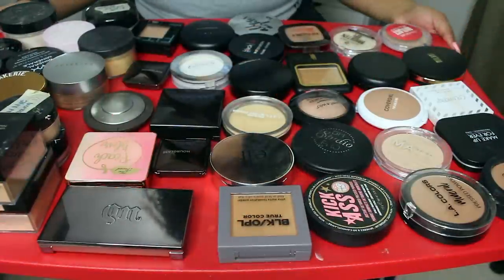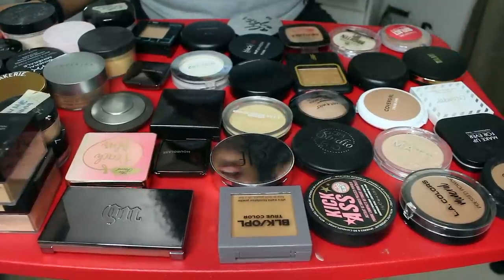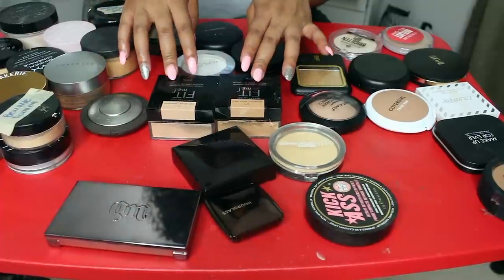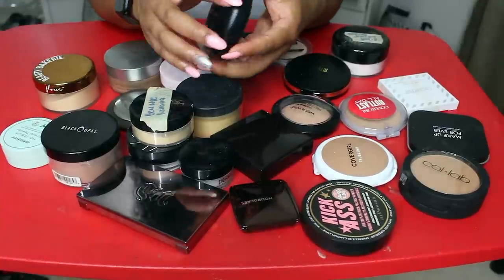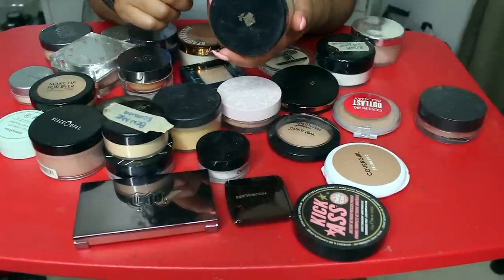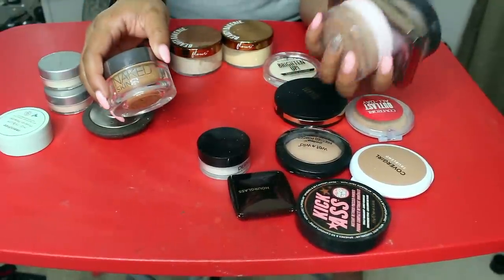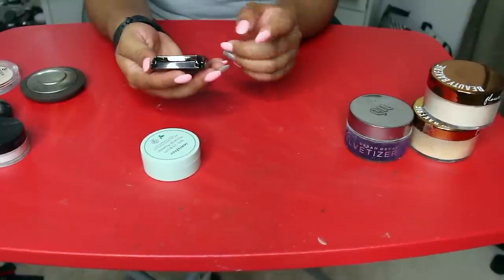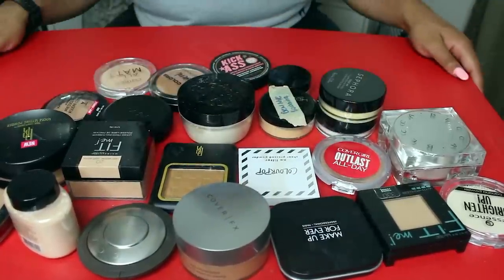MASSIVE FACE POWDER COLLECTION AND DECLUTTER - 65 POWDERS!! | HELP ME!!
Save 30% on your order using YVETTE30

**If you are still reading this, You're the real MVP! MAKEUPJUNKIE down below! It will be our secret!

makeup declutter | makeup graveyard | makeup collection | face powder collection